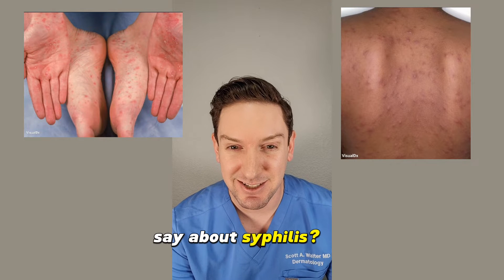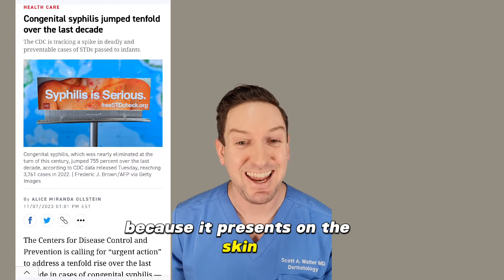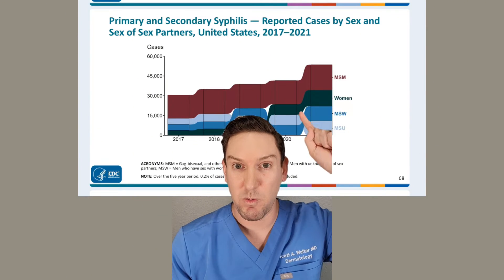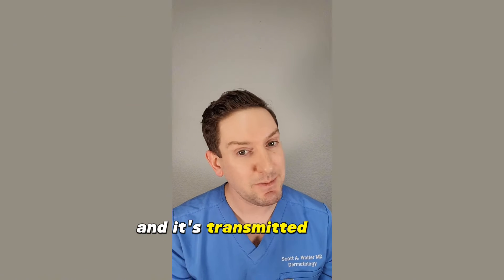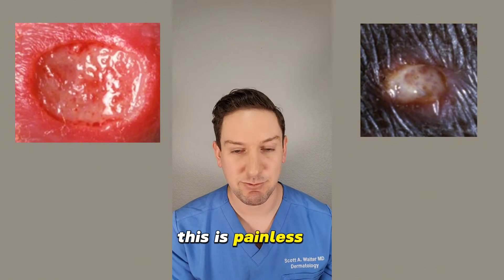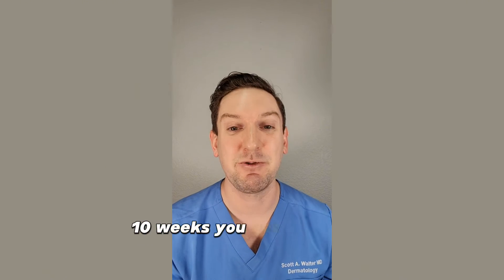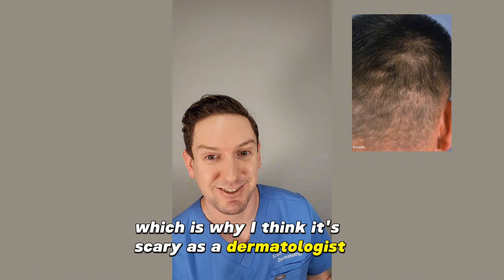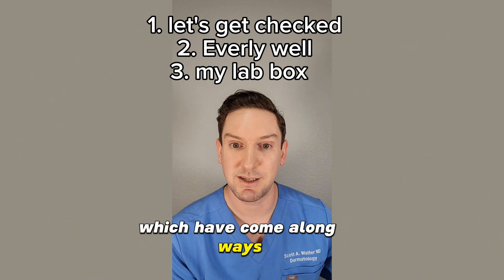SYPHILIS: What does it LOOK LIKE? Derm Explains what YOU need to know about Syphilis!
If you haven't seen syphilis, it's seen you! Syphilis cases are skyrocketing in all ages and patient populations. What does syphilis look like? How do you get syphilis? Here I answer those questions and let you know how to get tested for syphilis!